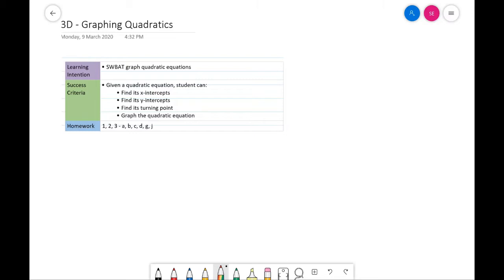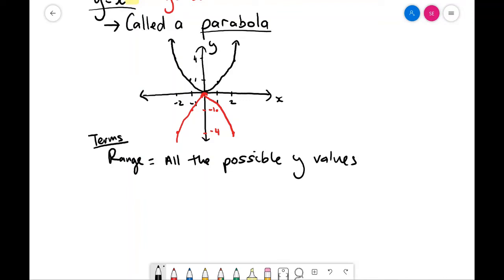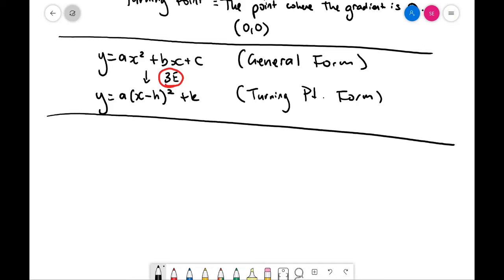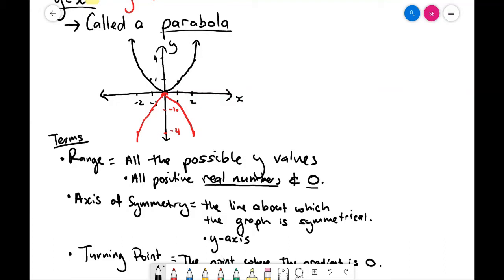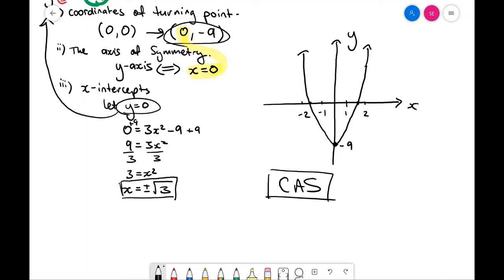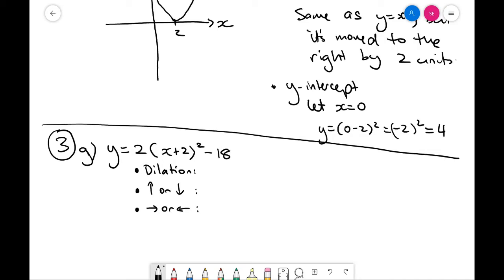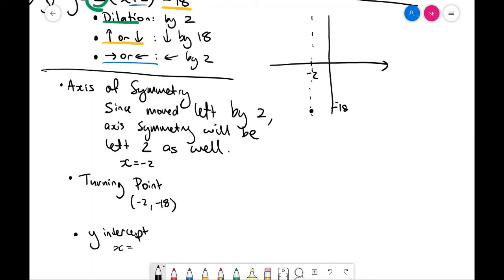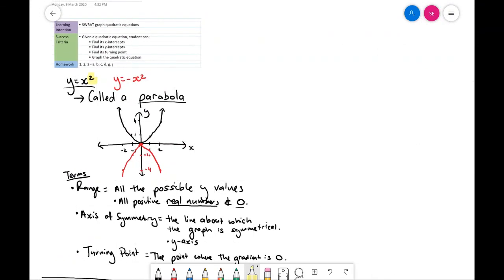3D - Graphing Quadratics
Mathematical Methods - Unit 1 and 2
Cambridge Senior Mathematics
Exercise 3D - Graphing Quadratics